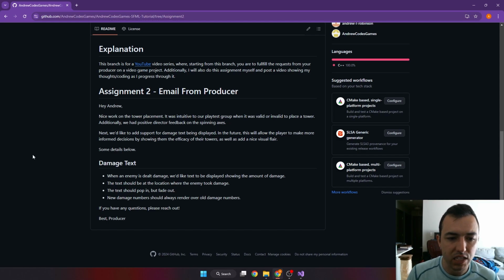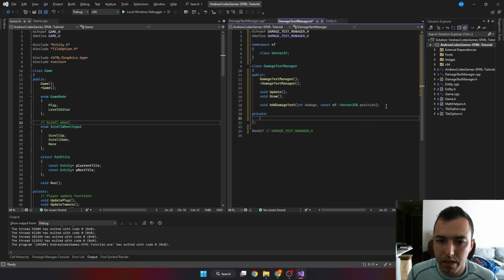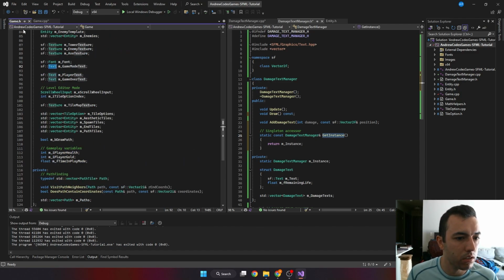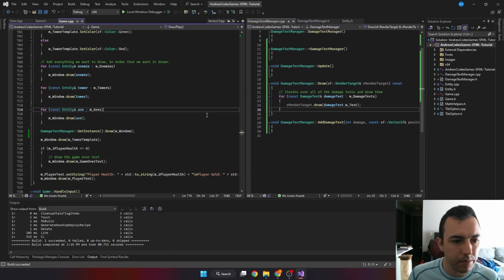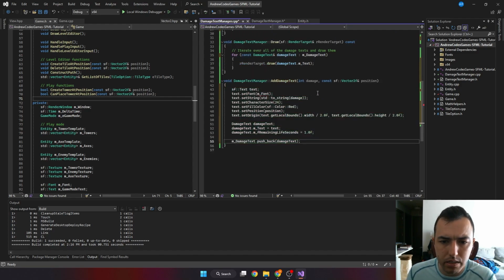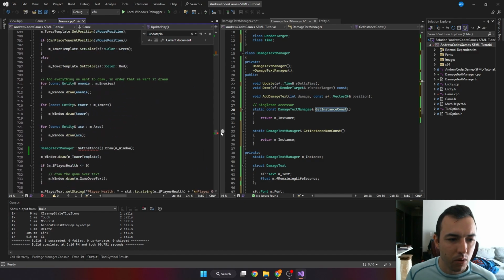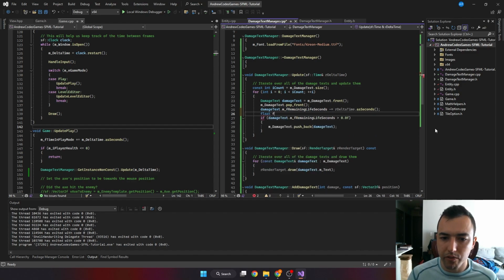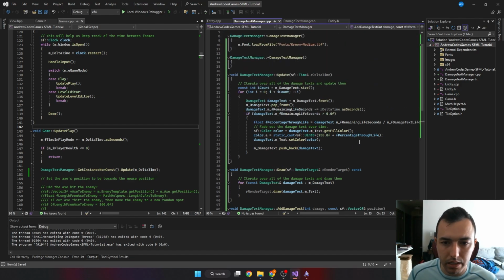Game Developer Assignments : A Good Start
In this video, I'll go over the second assignment in my series "Game Developer Assignments". You can follow along at home, or try this assignment yourself, by going to my GitHub (link below) and syncing to the Assignment2 branch. If you're unfamiliar with how to do this, you can go to the Intro Video (linked below) for detailed instructions on how to get started.